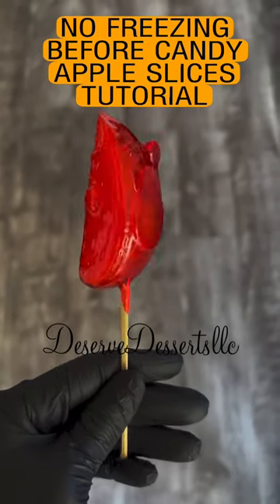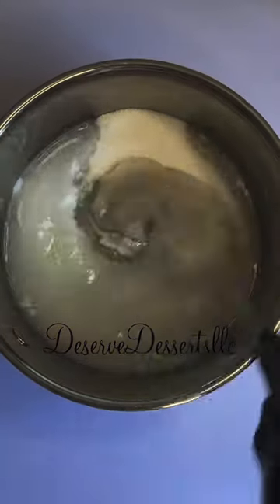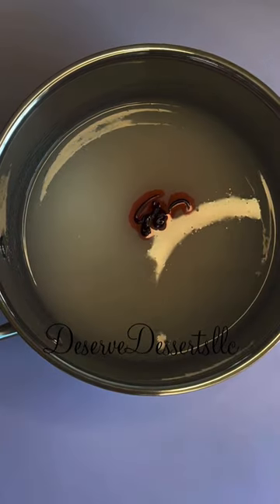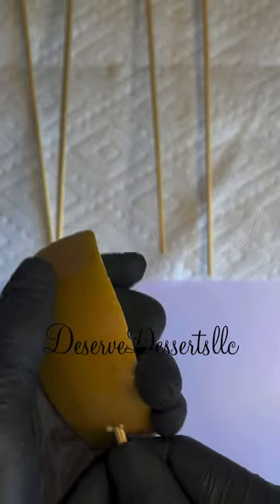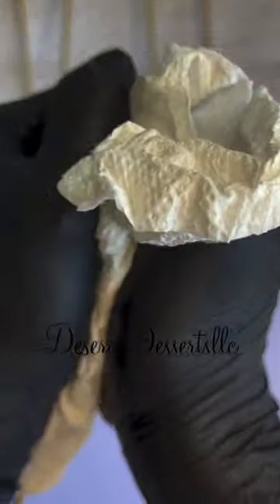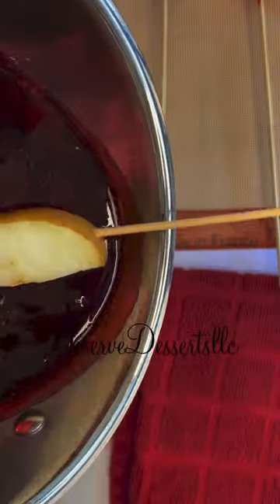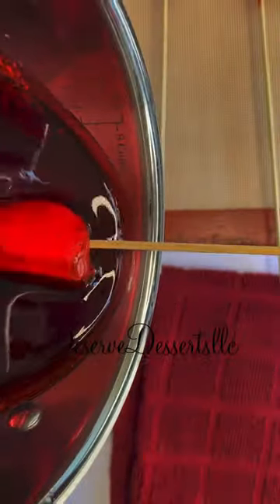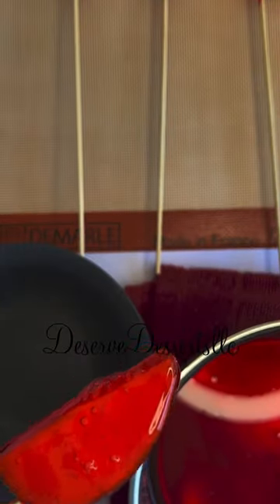NO FREEZING BEFORE CANDY APPLE SLICES! TUTORIAL & RECIPE! LIKE & SUBSCRIBE! THANKS 😊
NO FREEZING BEFORE CANDY APPLE SLICES
CANDY MIXTURE RECIPE:
2 Cups Sugar
1/2 Cup of Water
1 teaspoon of gel food color
Add flavor at 280 degrees
Boil candy mixture until 300 degrees